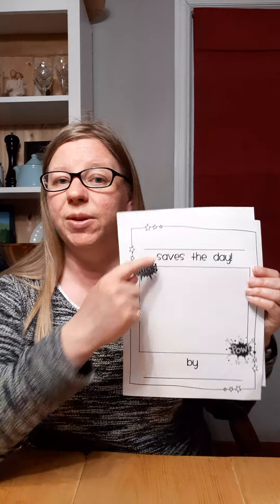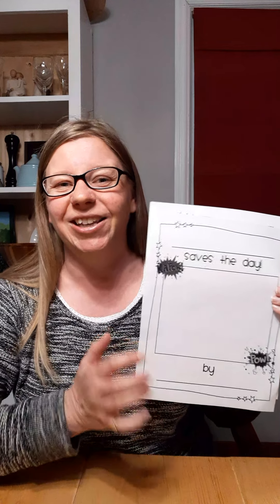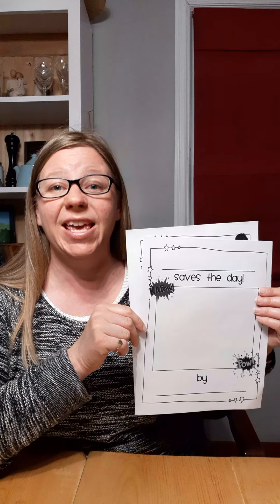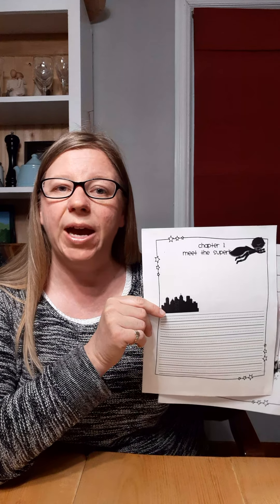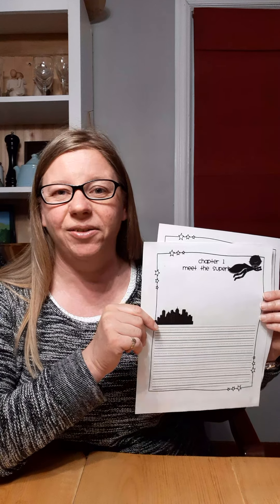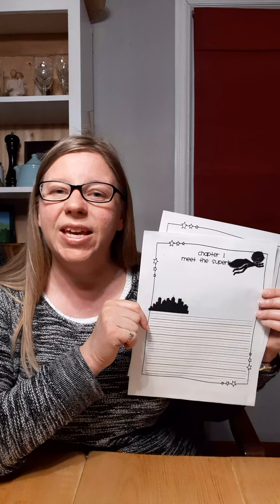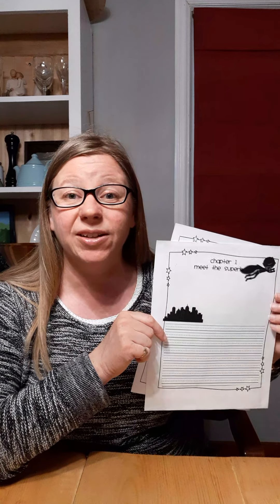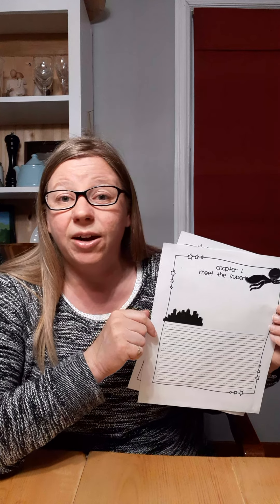Language April 14, 2020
Superhero good copy and illustration. Spelling week 25.